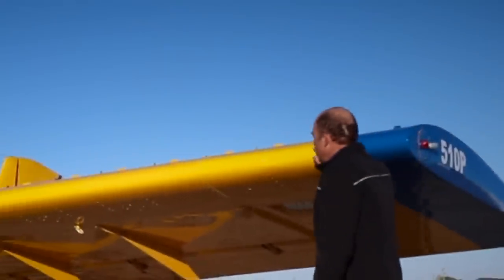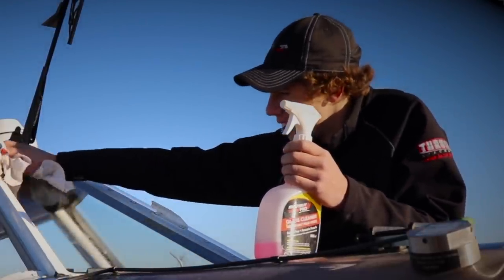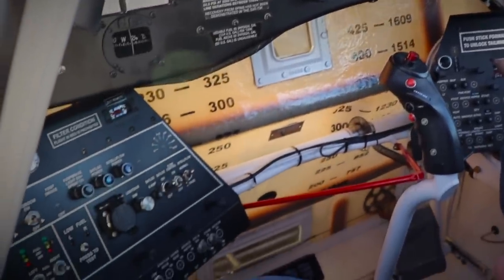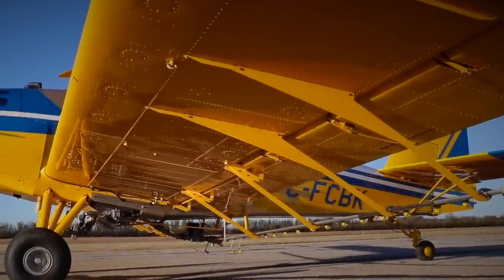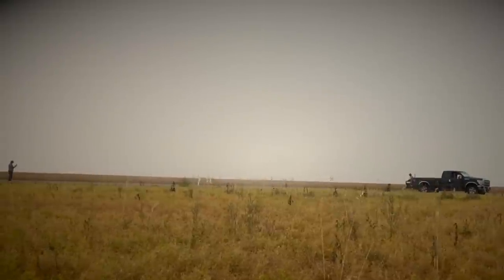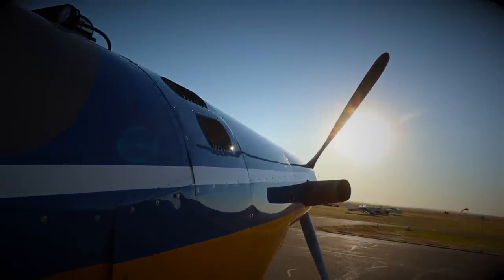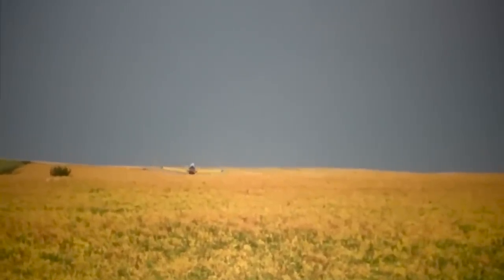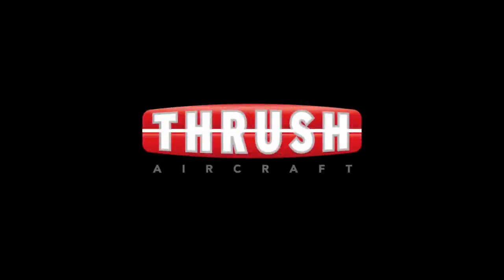The Aircraft To Be In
Rob Adams, a high time AG pilot, finds himself in a Thrush for the first time in his career. Here he shares his perspective on the Thrush 510 after a full season of doing both forestry and row crop work.

Highlights for Rob include :
Factory Simulator and Aircraft Training
The cockpit
Take-off and landing ease
The stick forces
The flying stability
The gear
Fatigue factors
The aircraft profile